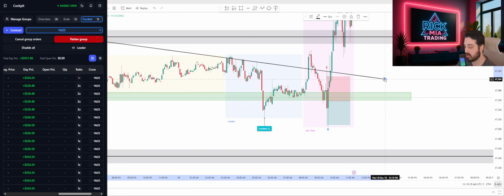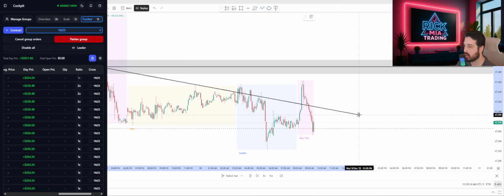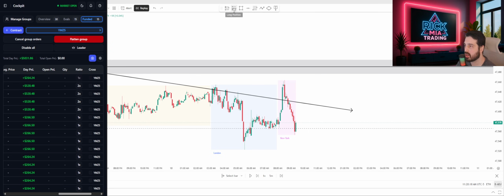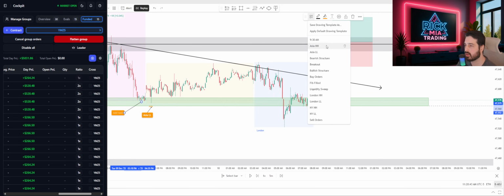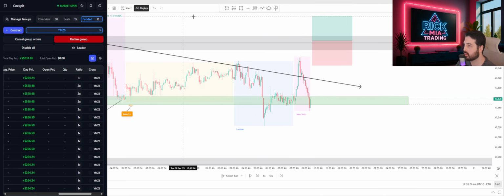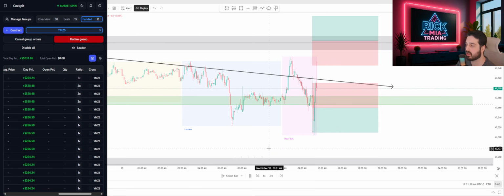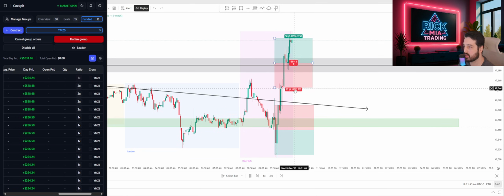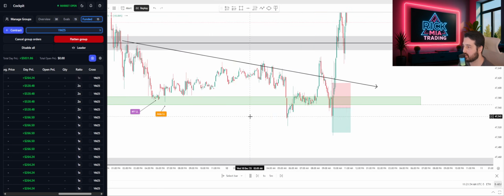How I Made $5,031 Live Trading Today, Across 15 Accounts!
Today, I made $5,031 live trading across 15 accounts using one clean NYC Open setup.
In this video, I walk you through the full breakdown:

✔ Live day trading strategy
✔ TradeSyncer verified copier
✔ 5-minute structure + session levels
✔ Trendlines, confluence, and imbalance
✔ Full Bar Replay breakdown
✔ Risk management system I use daily

If you want more breakdowns, transparency, and live sessions — join the free community below.